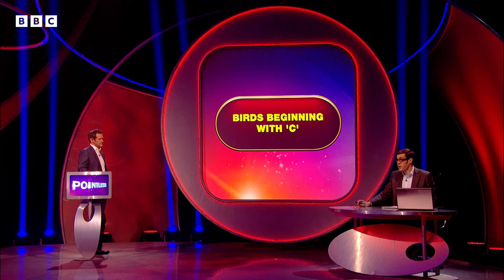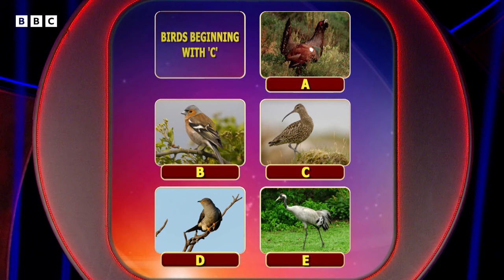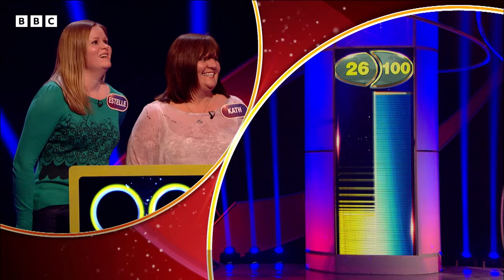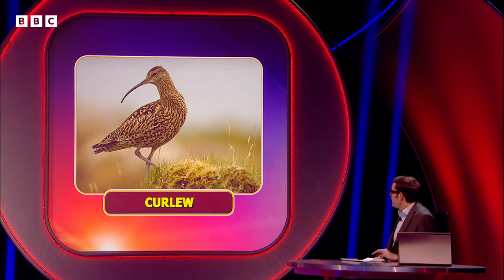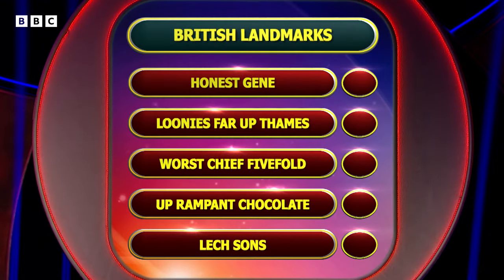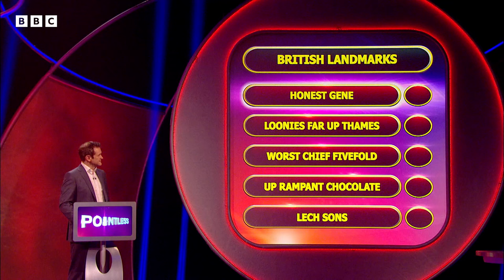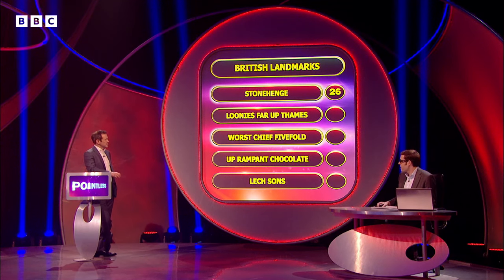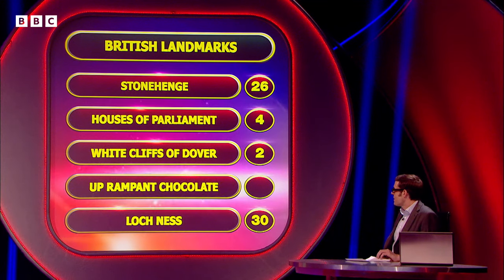British Landmark Anagrams | Pointless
The UK has many incredible icons and landmarks. How easy is it to guess the names as anagrams?

Welcome to the official Pointless YouTube channel.

 Alexander Armstrong hosts this unique quiz show as contestants try to score as few points as possible by coming up with answers no-one else can think of.

 All content distributed via Banijay Rights.